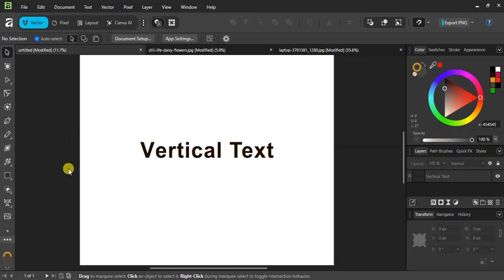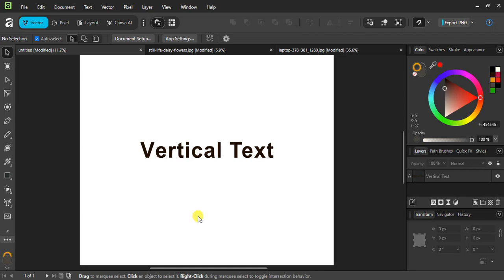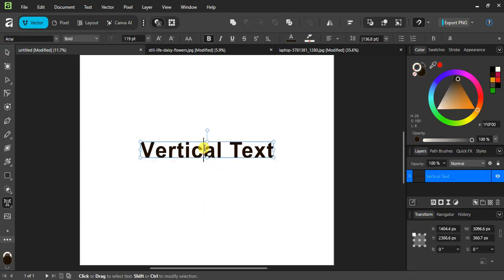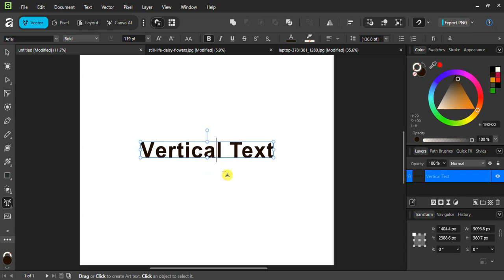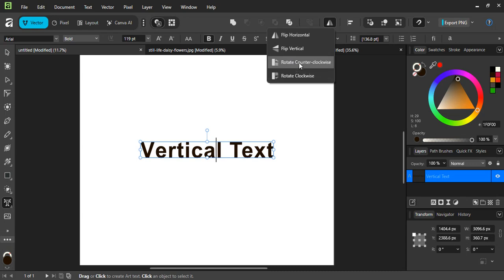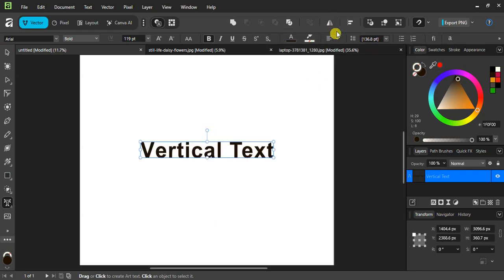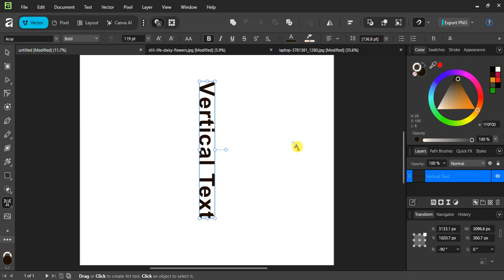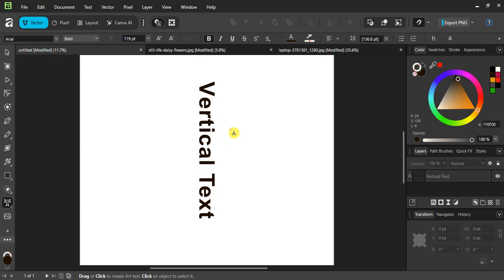How To Make Text Vertical In Affinity (2026) (Best Method)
How To Make Text Vertical In Affinity (2026) (Best Method) Learn how to make text vertical in Affinity Designer with this simple and beginner-friendly tutorial. Rotate your text, change text direction, and create vertical typography for designs easily. Perfect for beginners using Affinity Designer 2026 who want to format text, adjust text orientation, and improve text layout. Follow along and make your text vertical in just a few clicks.